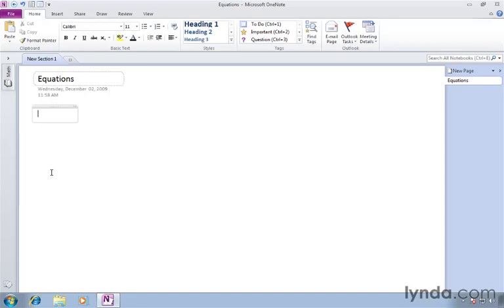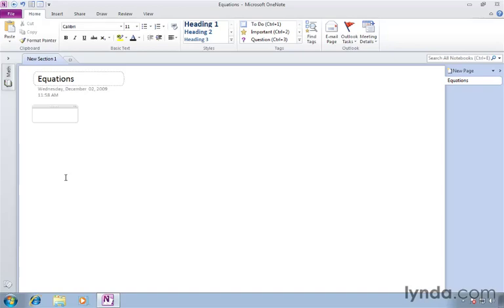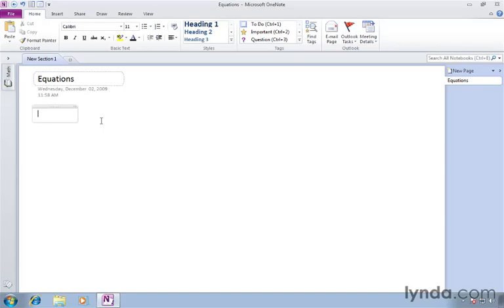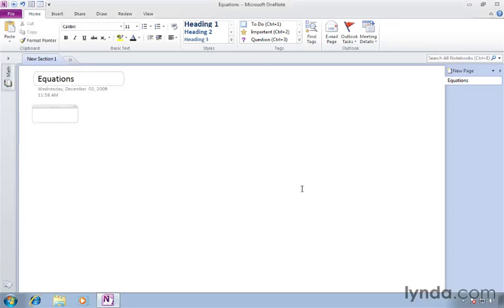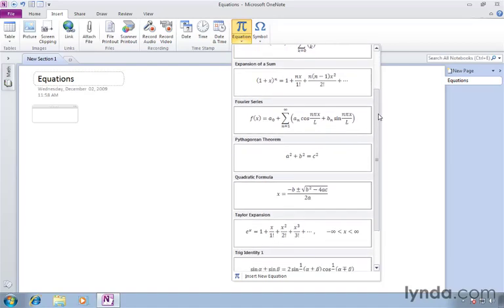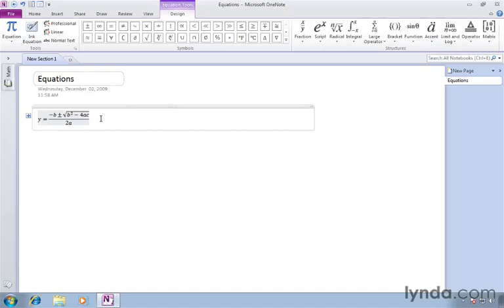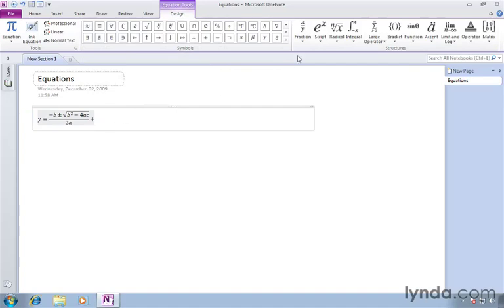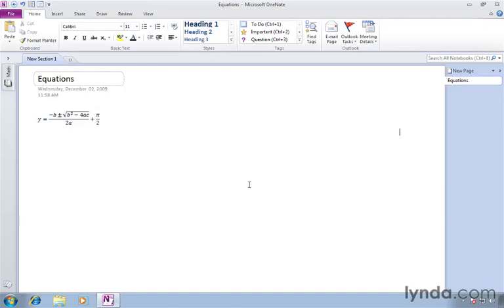Creating and displaying math equations in a note Microsoft Office OneNote 2010 Tutorial